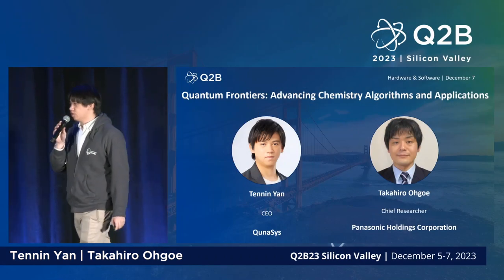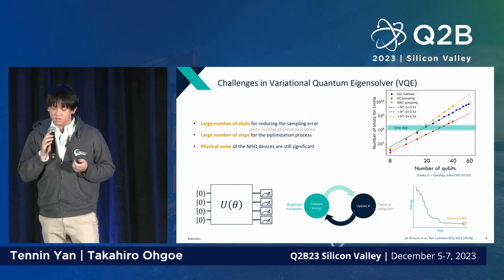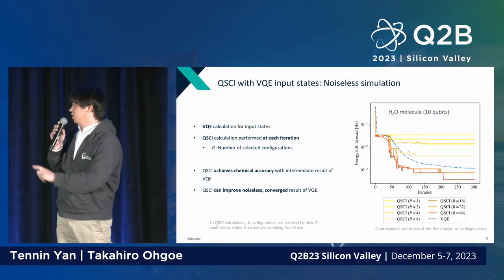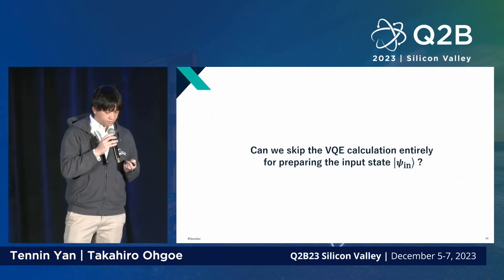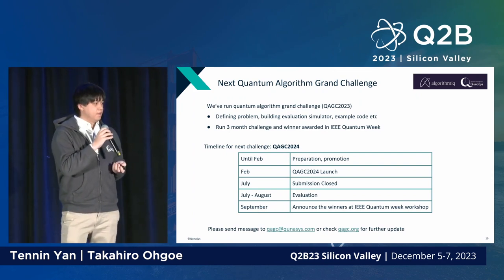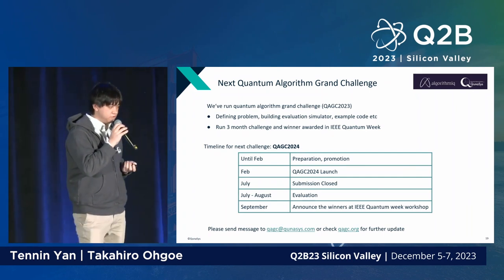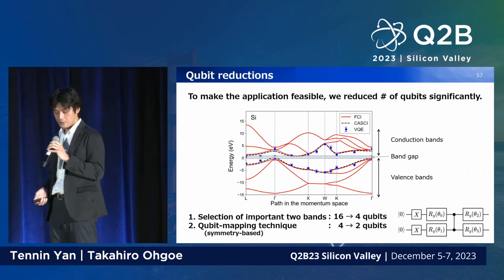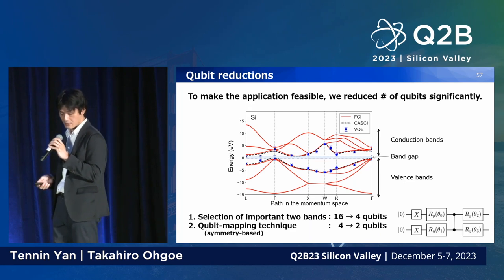Q2B23 SV | Advancing Chemistry Algorithms and Applications | Tennin Yan & Takahiro Ohgoe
Tennin Yan, CEO, Qunasys
Takahiro Ohgoe, Chief Researcher, Panasonic Holdings Corporation |
Quantum Frontiers: Advancing Chemistry Algorithms and Applications